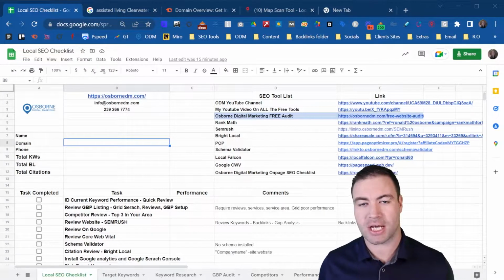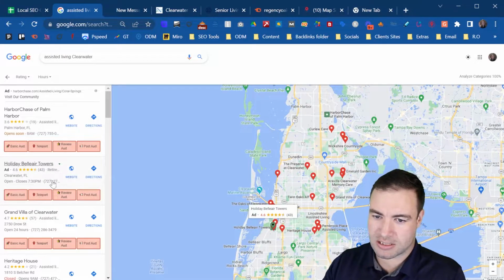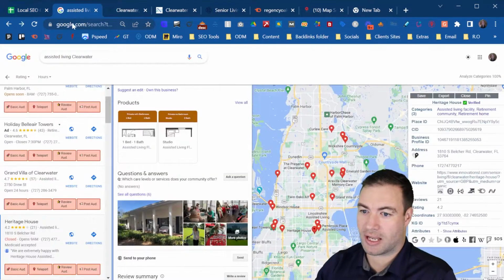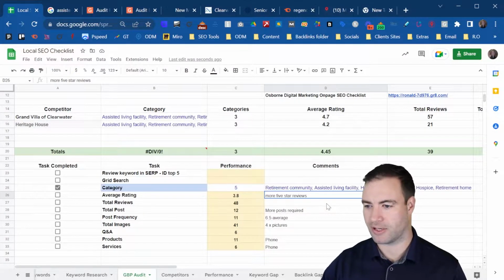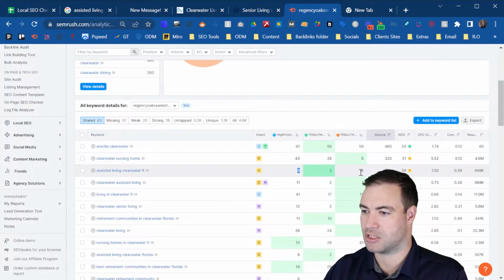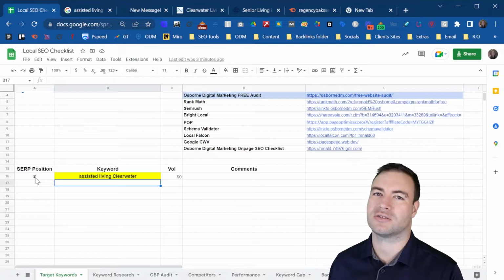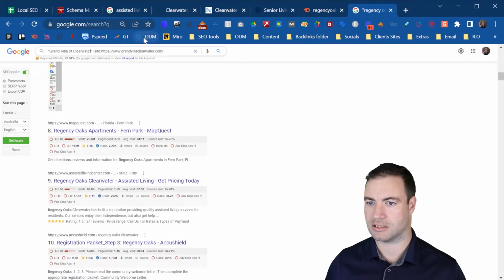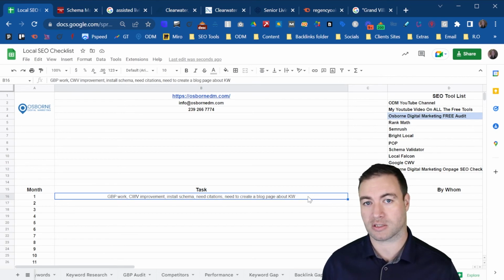Assisted Living SEO - A Complete Guide To SEO For Assisted Living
In assisted living SEO, I will provide you with powerful, insightful information that can help you rank higher on Google for your assisted living facility.

In my complete guide to SEO for assisted living, you will be able to confidently rank more keywords, which could lead to more leads for your ALF. I cover how to rank organically in the SERP and how to boost your assisted living Google Business Profile. If you can rank at the top for both, your ALF is bound for success.

Effective SEO strategy requires the appropriate planning and auditing of your SEO competitors. After watching the assisted living SEO video, you will be able to emulate your competitors to help you on your way to more leads.

0:00 Intro To Assisted Living SEO - Seo For Assisted Living
0:10 Assisted Living SEO Checklist
2:13 Quick Review Of The ALF Domain Profile
2:30 Assisted Living Target Keywords
7:47 Identify The Keywords Recognized For The Assisted Living Facility
11:28 Assisted Living Google Business Profile Audit
38:50 Identify Top Competitors
48:02 ALF Keyword Gap Analysis
56:08 Assisted Living Backlink Gap Analysis
1:02:47 Review On Google
1:04:40 Review The Assisted Living Facilities CWV Results
1:09:31 Check Schema
1:12:33 Review ALF Citations
1:18:18 Install Google Analytics And Search Console
1:19:04 Pick Our Target Keywords For The Assisted Living SEO Strategy
1:26:14 Improve Website UX And Website Speed
1:28:40 Formulate A Strategy For Assisted Living SEO

If you want to learn more about how SEO can help your senior living seo.